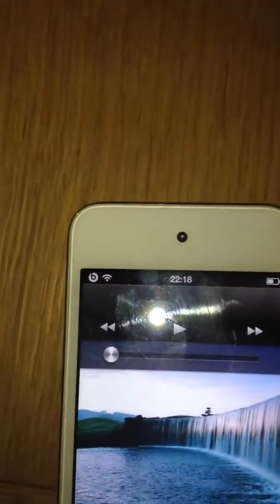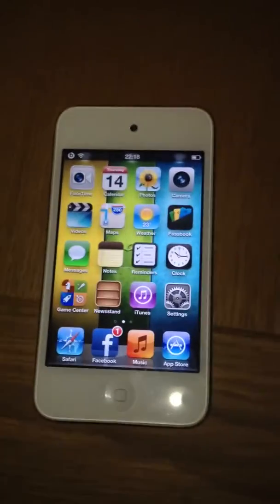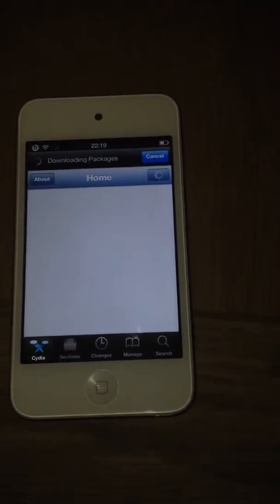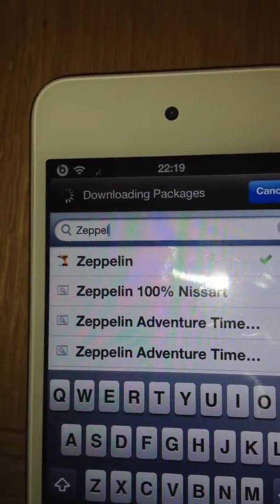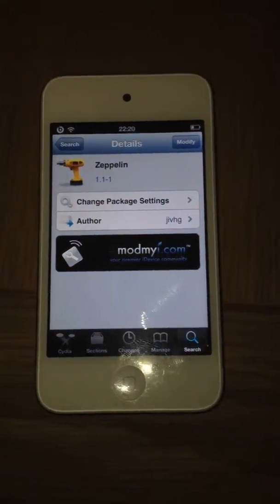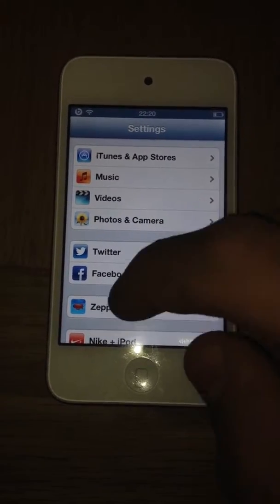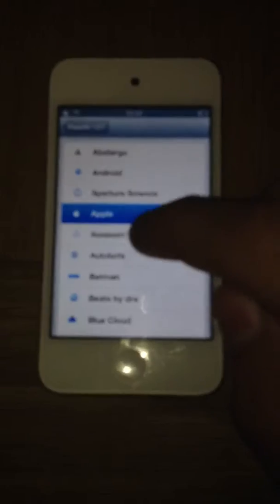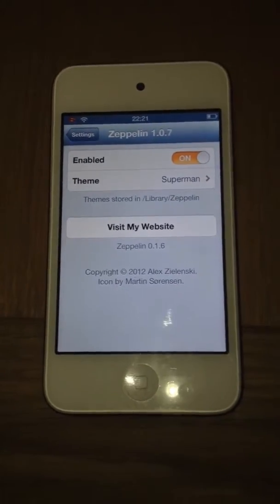How to get custom carrier logo on Iphone - IPodTouch or IPad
Today I show you how to get a custom logo on the top left corner of your iDevices screen in the status bar

You WILL need to be Jailbroken